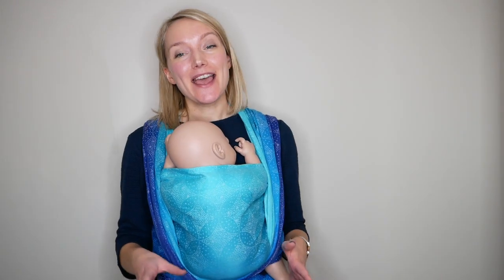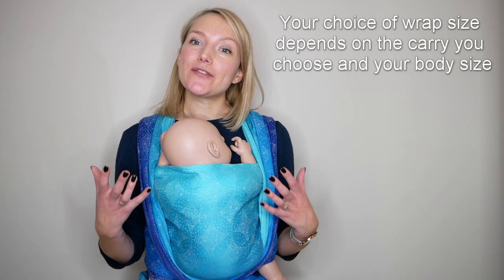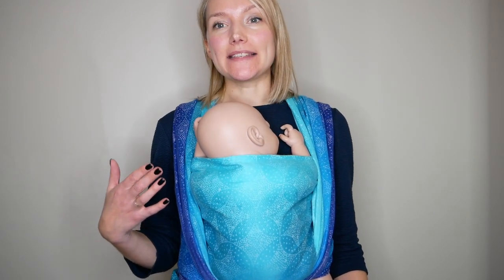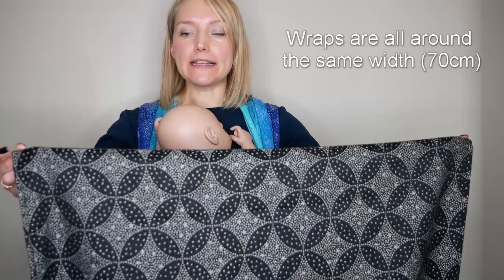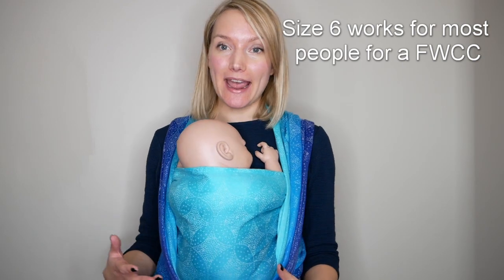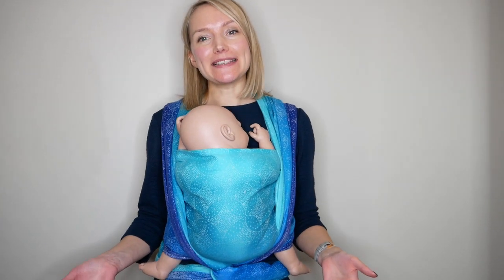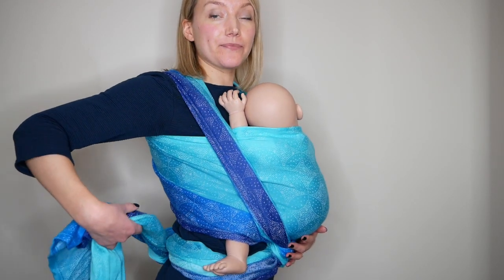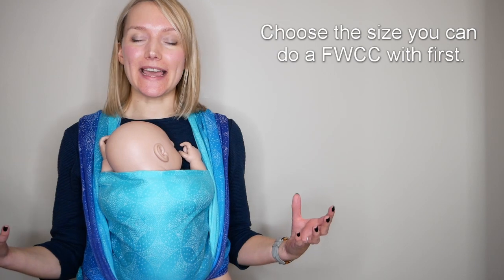How to Choose the Right Size Baby Wrap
Knowing what size of baby wrap to pick can be confusing when you pick your first sling! This video will guide you through the different lengths of woven baby wraps so you can be sure of what you need.

There are many different types of carries you can do with a woven wrap and you may use different sizes for different carries. To keep things simple we recommend learn Front Wrap Cross Carry (FWCC) to begin with and pick the size of wraparound sling you will need for that carry. We'll walk you through which size that would be in this tutorial.

Sign up for our FREE Online Course and learn everything you need to know about baby wraps

Explore our full Lord of the Rings & The Hobbit inspired collection of baby slings and carriers

All of our slings are ethically made in Scotland by hand, using responsibly sourced yarns.

If you'd like more help, visit the Clan Oscha Facebook Community

Middle-earth, The Hobbit, The Lord of the Rings, and the characters, items, events and places therein are trademarks of Middle-earth Enterprises, LLC and are used under license by Oscha Slings.